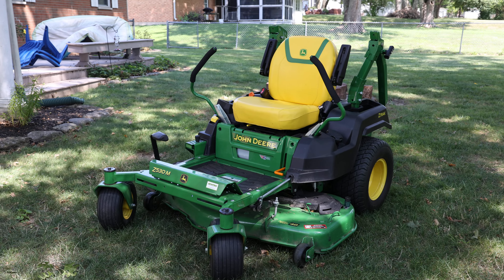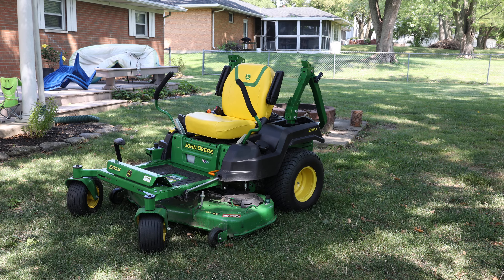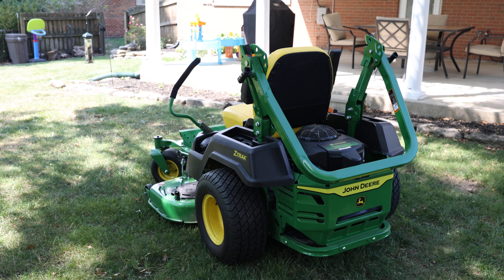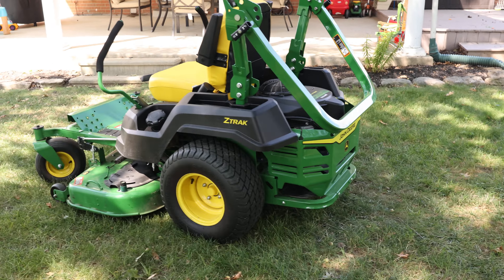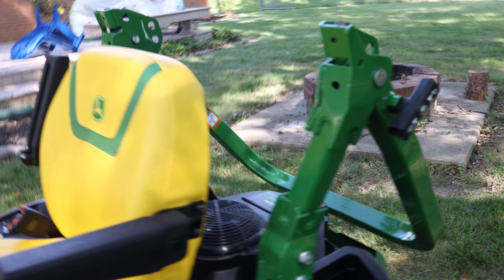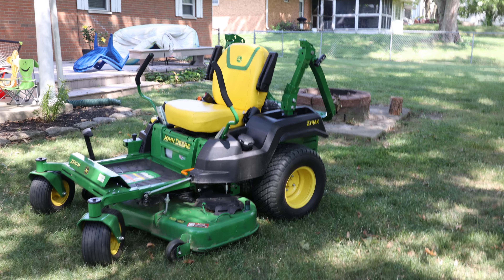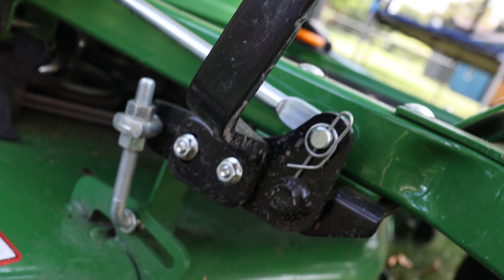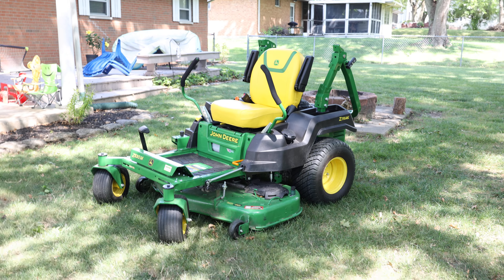John Deere Z530 Two Year Review - Top Thinks We Like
The top things we like about our Z530 mower after two years.

Macbook Pro 16 inch
Synology DS420+
BenQ 32 inch 4K Monitor

Sony a7iv
Sony 35mm 1.4 GM
Sony 135mm 1.8 GM
Sony 64gb Tough SD card